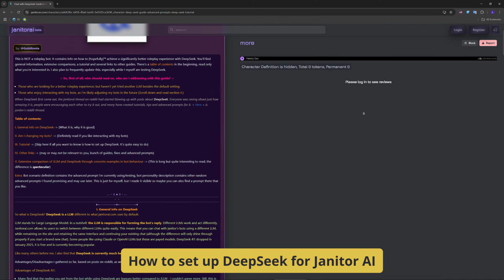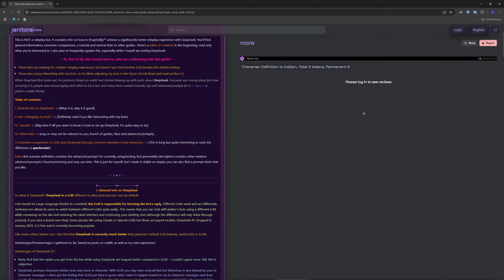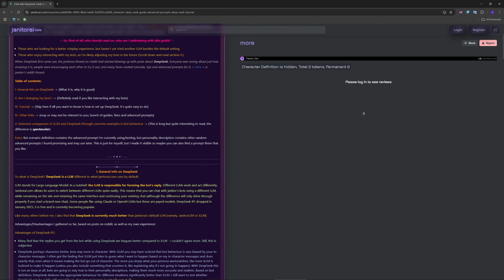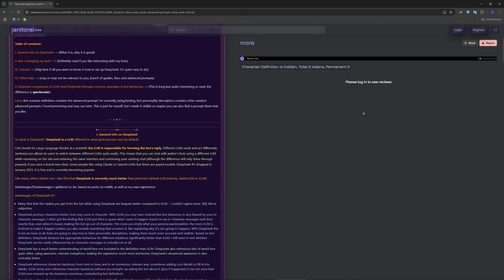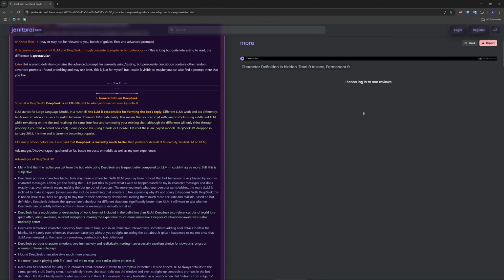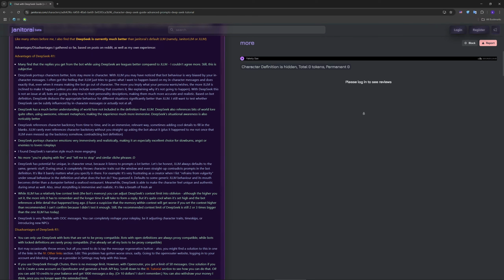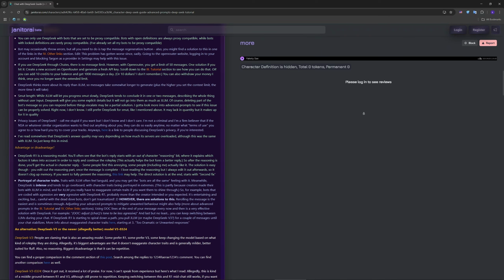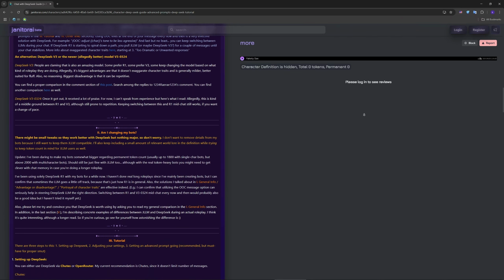How to Set Up DeepSeek for Janitor AI (Any Model) on Your Phone! | Guide 2026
How to Set Up DeepSeek for Janitor AI (Any Model) on Your Phone! | Mobile Guide 2026

Learn how to quickly set up DeepSeek with Janitor AI on your mobile phone in this full step-by-step guide! Whether you're using an Android or iPhone, this tutorial covers everything from choosing a model, configuring API settings, and linking DeepSeek to Janitor AI for smooth chatbot interaction on mobile. Perfect for beginners looking to use Janitor AI on the go!

✅ Works with any Janitor AI model
✅ 100% mobile-friendly
✅ No PC required
✅ DeepSeek API key setup explained
✅ Fast, secure, and easy configuration